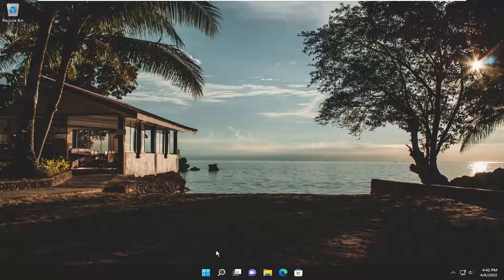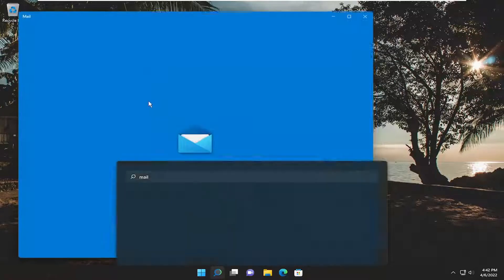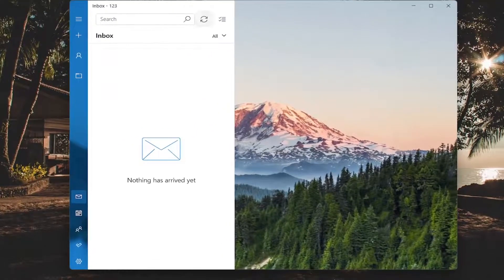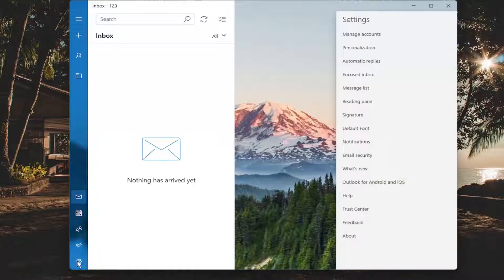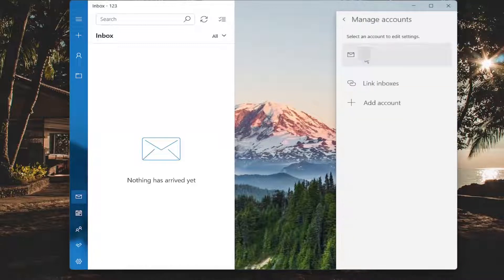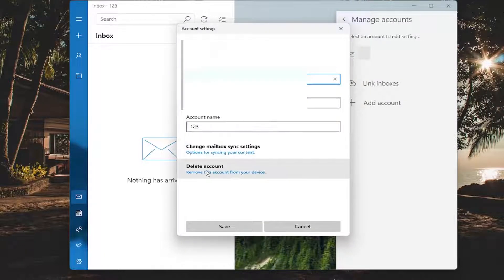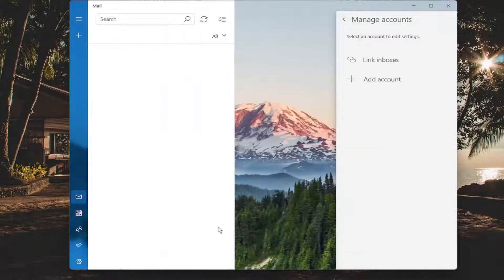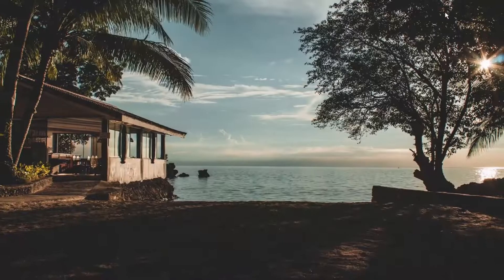How to Sign Out From Mail App on Windows 11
If you want to log out of one email account when using multiple email account in Windows 11/10 Mail app, here is how you can do that. There are two ways to sign out of an email account in the Mail app if you use Gmail ID. Otherwise, you can use the first method to get the job done.

Because of that, Microsoft designed an in built mail app that can offer you instant and real time access to your emails by keeping you signed in all the time.

Windows Mail app was introduced with Windows 8. It has evolved into a full fledged application through these years and Windows 11 also has this wonderful application coming with it. It is a great email client that helps you login to many email accounts at the same time.